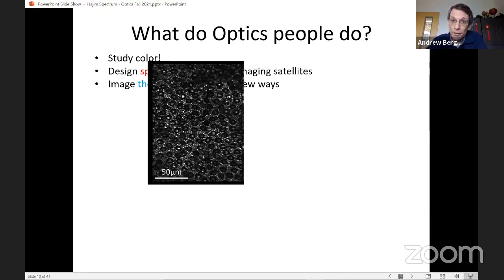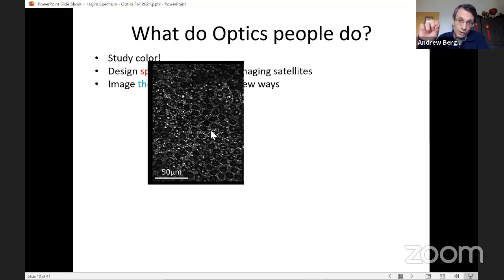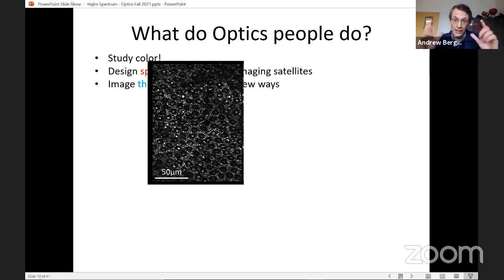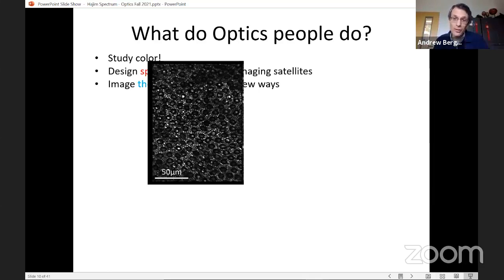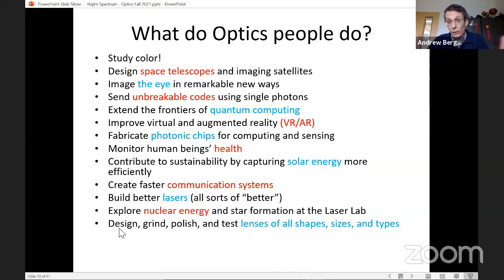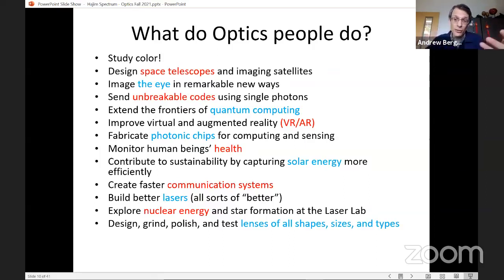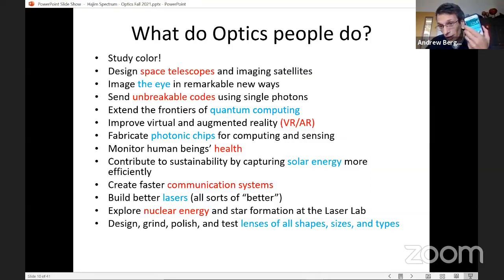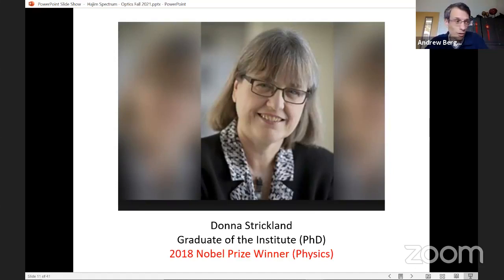Optics and Optical Engineering with Dr. Andrew Berger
The Full Spectrum Series is composed of introductory lectures from our Hajim faculty.  This is an opportunity to ask Hajim faculty about their program, their research, and the types of challenges engineers in their field work to solve.

This session is presented by Dr. Andrew Berger, Professor of Optics.